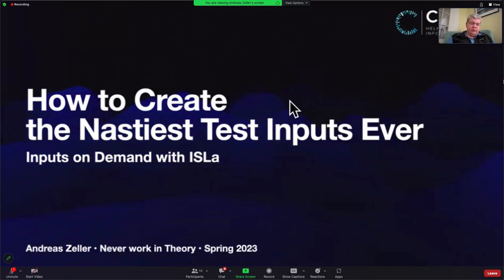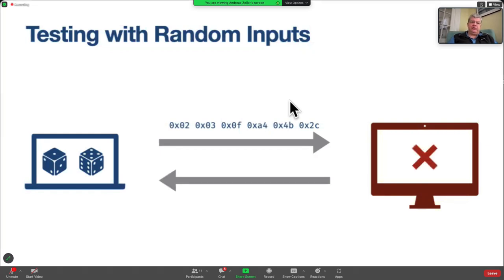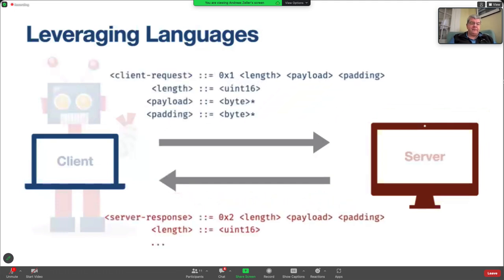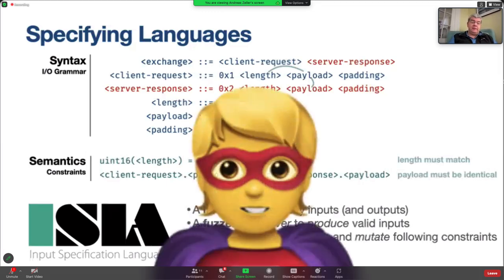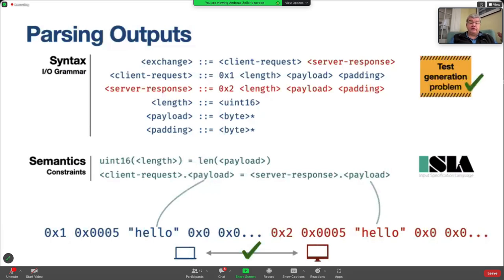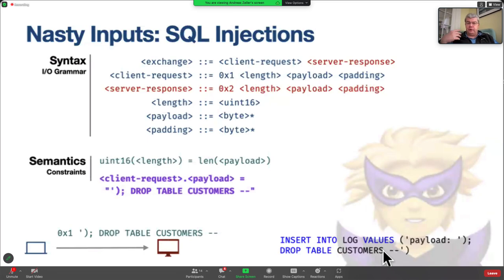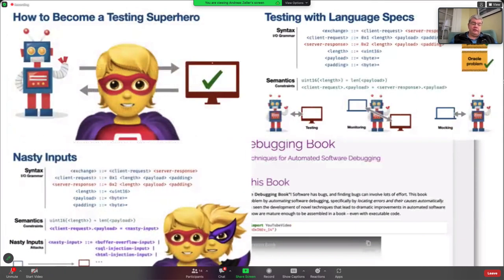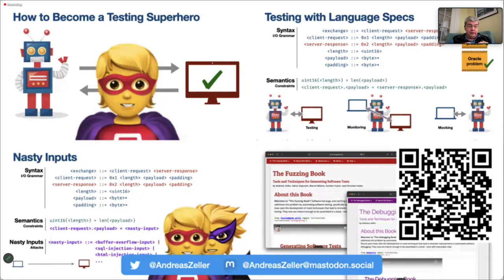Andreas Zeller: How to create the nastiest test inputs ever.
Andreas is faculty at the CISPA Helmholtz Center for Information Security and Professor of Software Engineering at Saarland University in Saarbrücken, Germany.